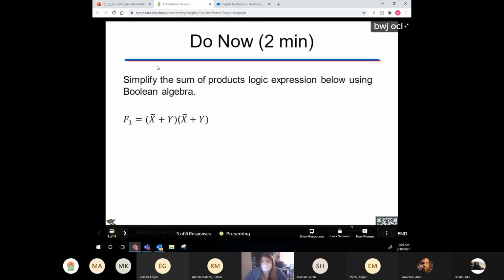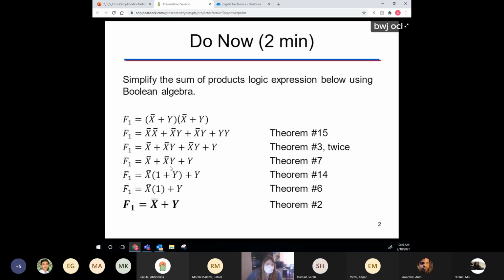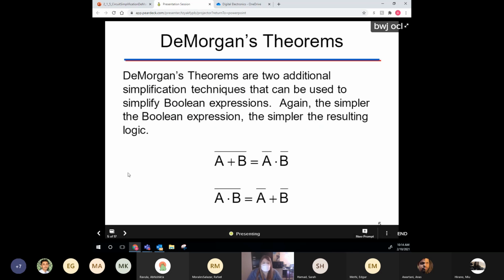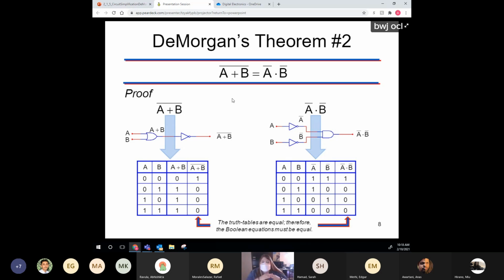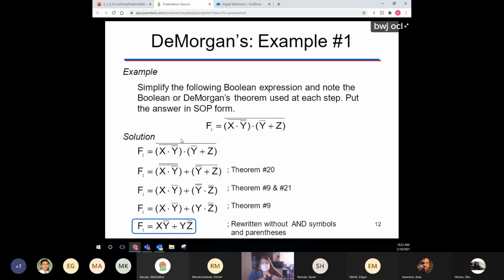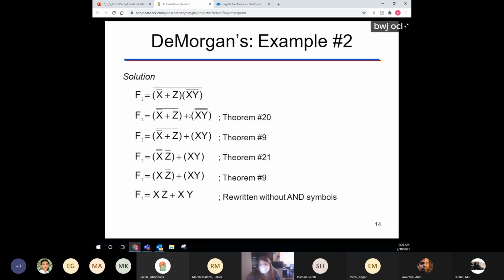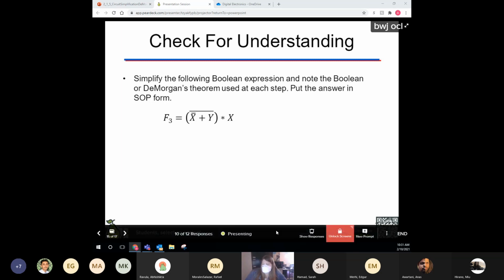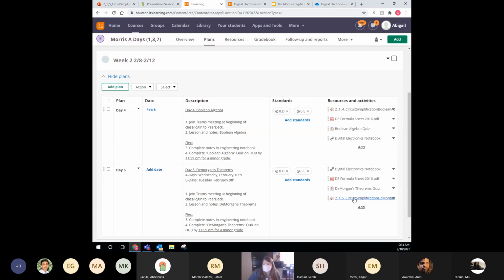DeMorgan's Theorem Lesson